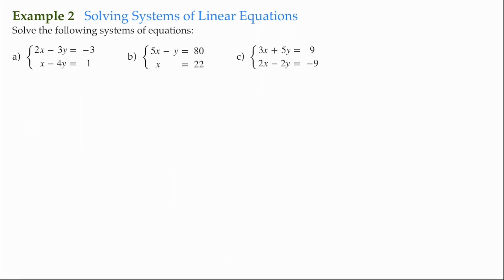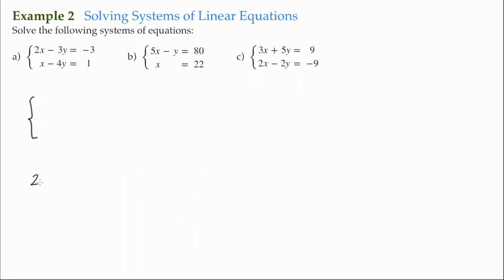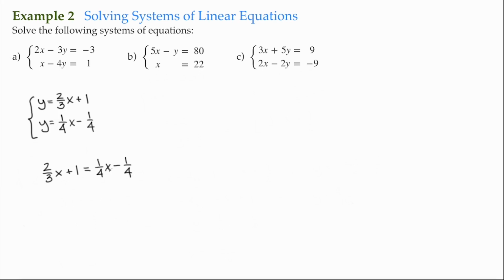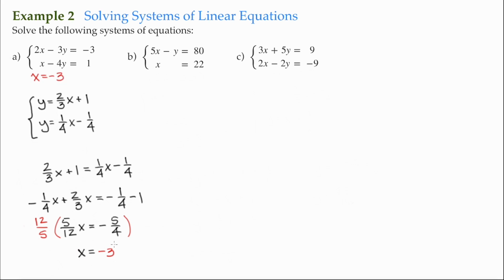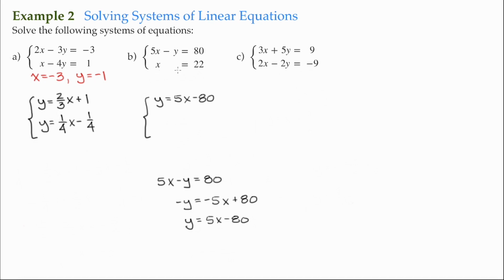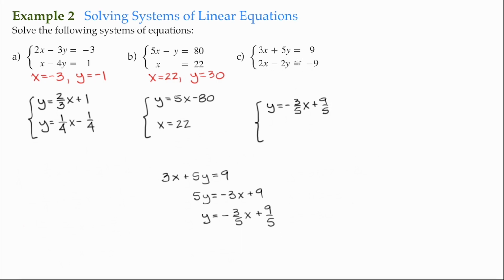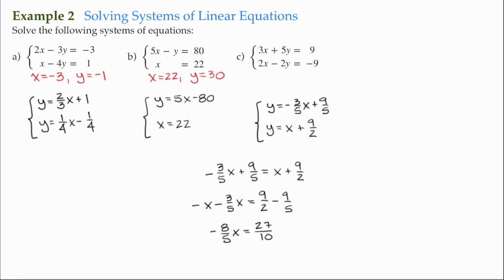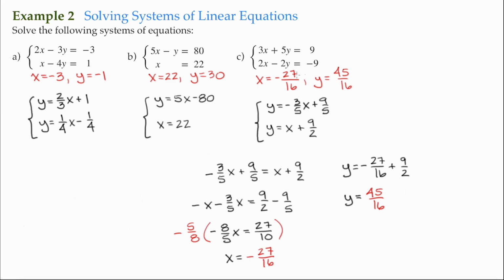5.2 Example 2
Discovering Mathematics
Chapter 5 Linear Programming
Section 2 Systems of Linear Equations
Example 2